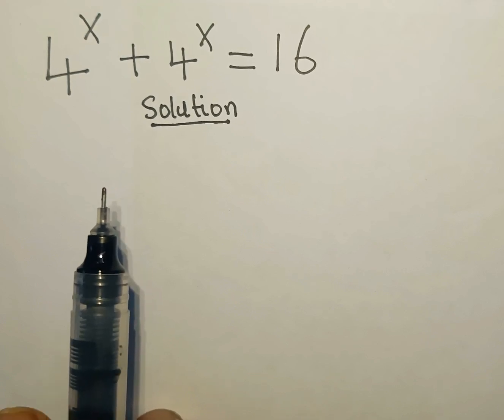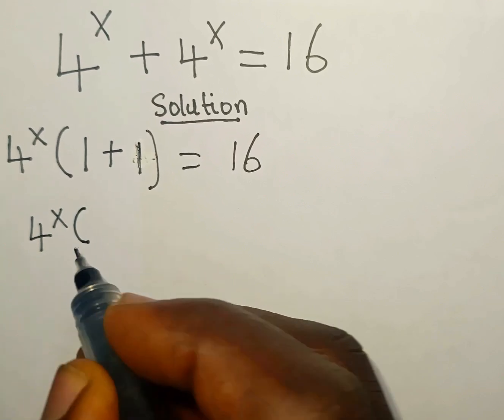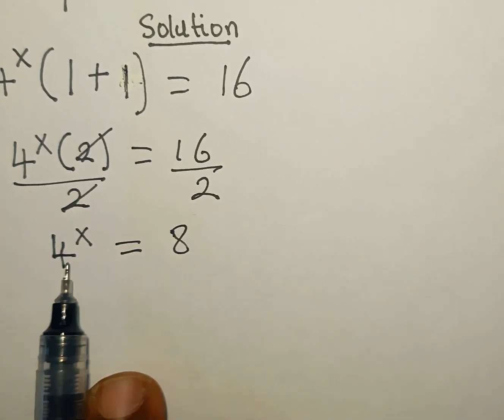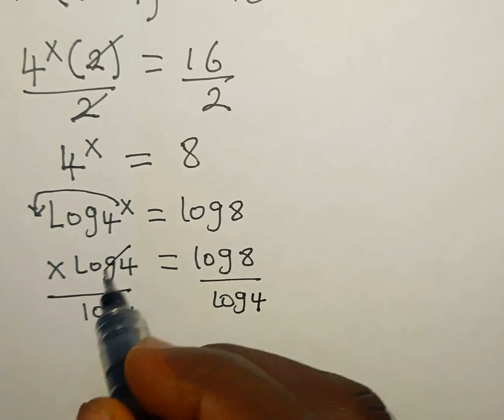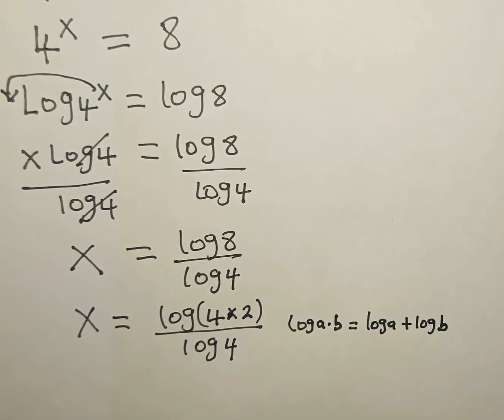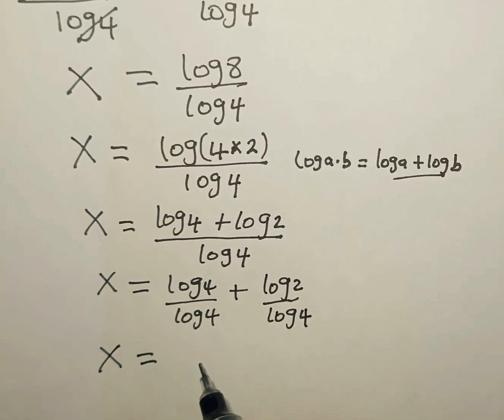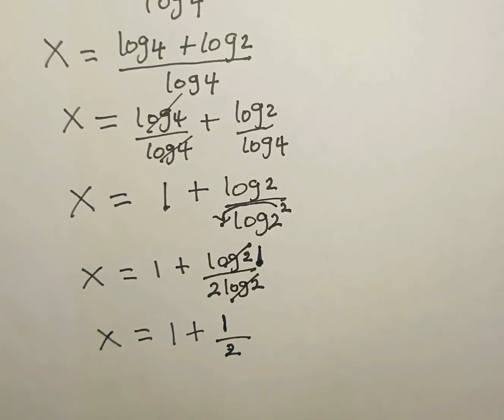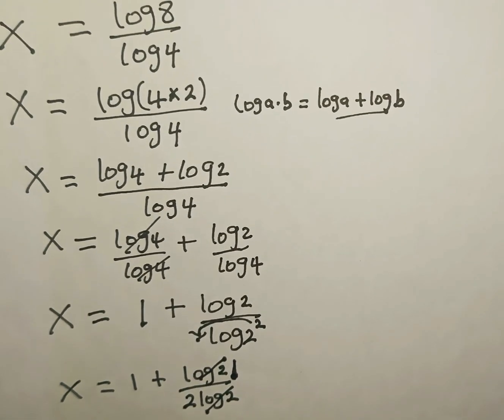Germany Olympiad mathematics [can you solve? ]